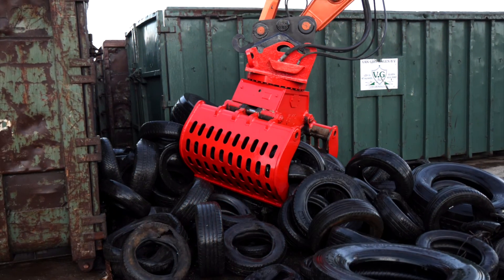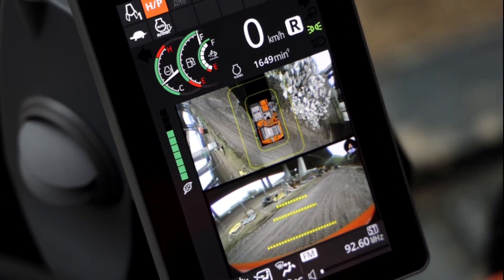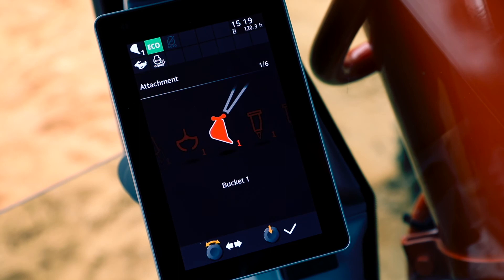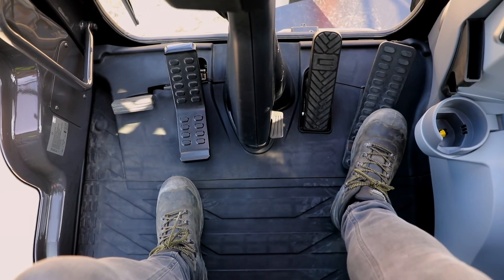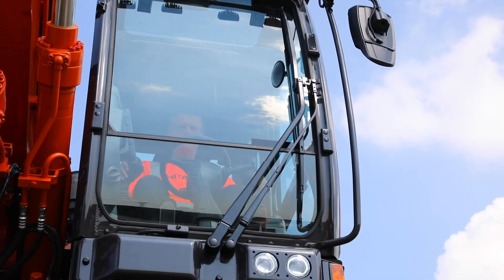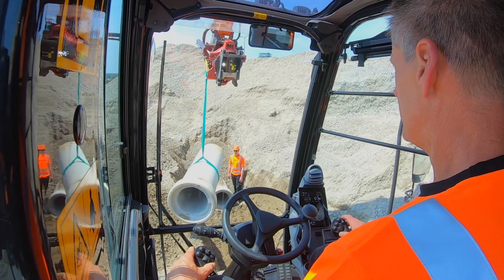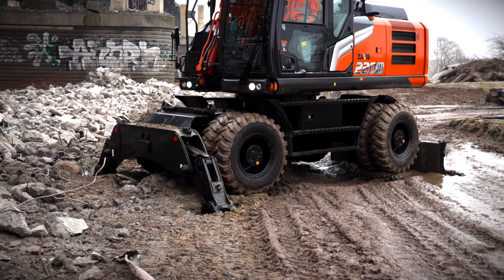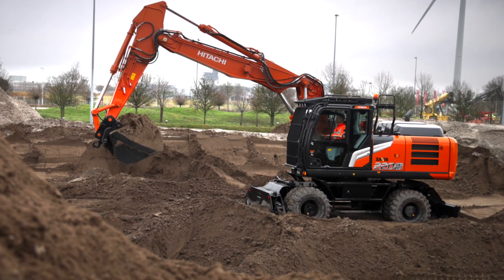Introducing our largest ZX-7 wheeled excavator – the Hitachi ZX220W-7!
00:00 Intro
0:09 The New ZX220W-7
0:22 Increased Profitability
0:58 Attachment Support System
1:15 Re-designed Cab
1:54 You're in control of your Safety
2:23 Boost your uptime
2:48 Easy maintenance
2:55 You're in control with Hitachi Construction Machinery